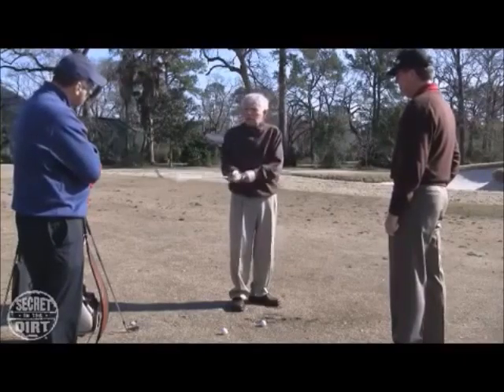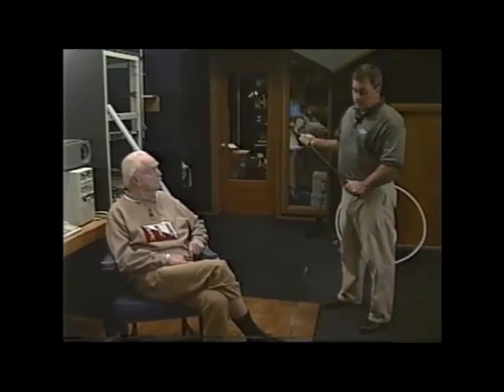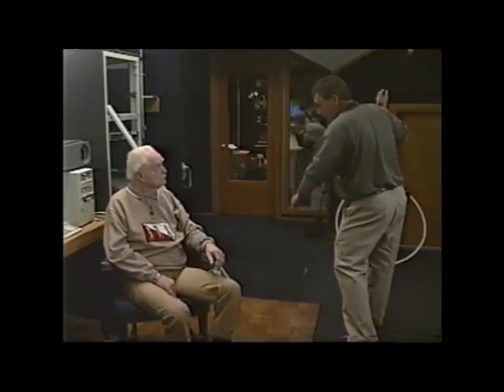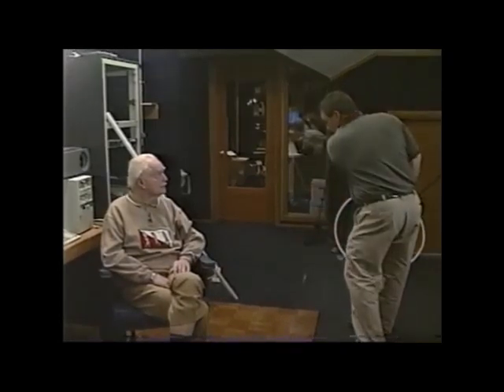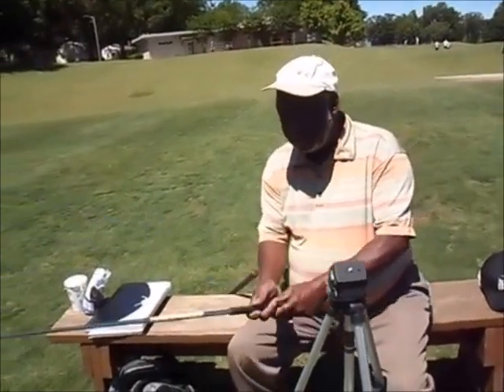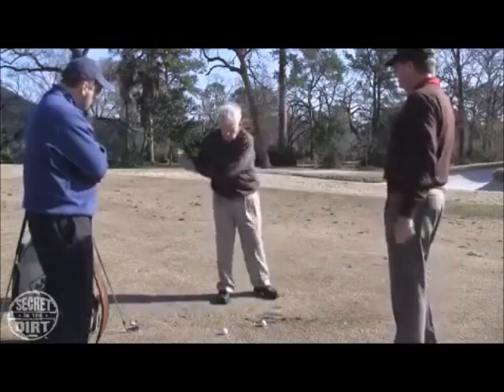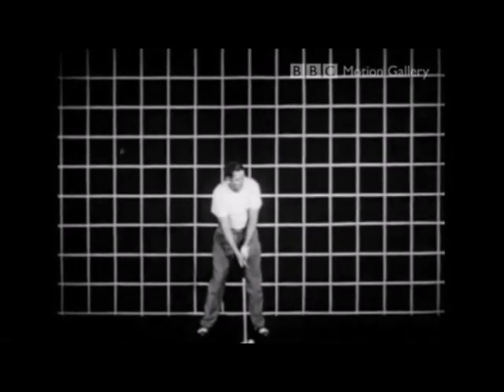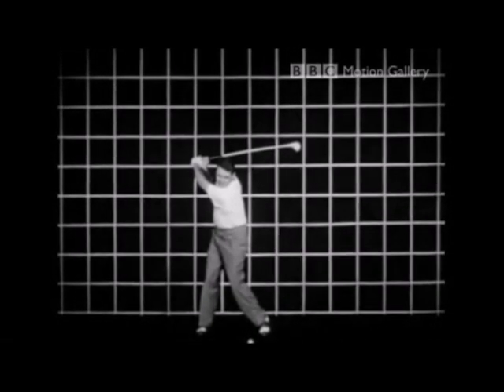Throwing And Trail Side Leverage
Rotating, Plane Lines, and Leverage